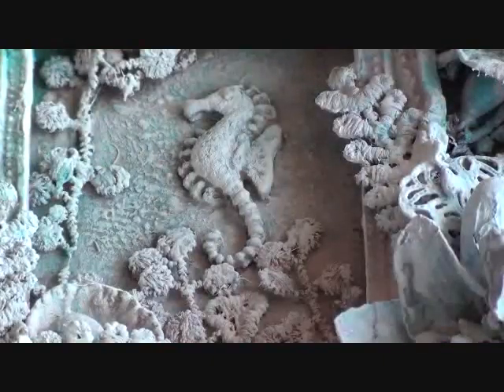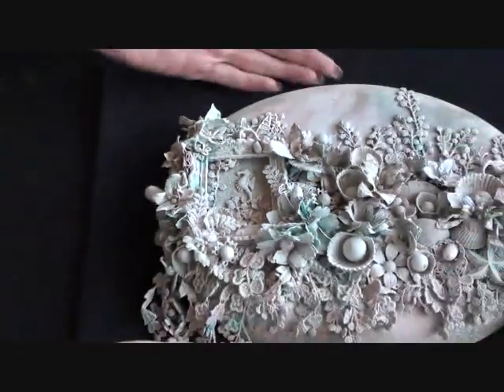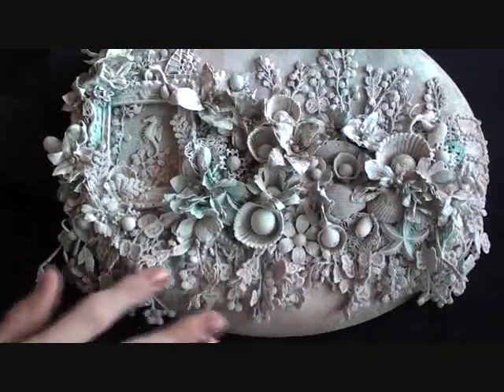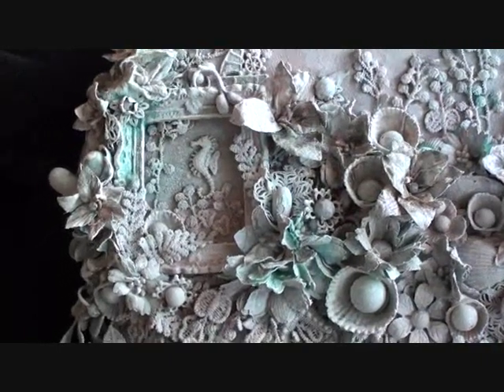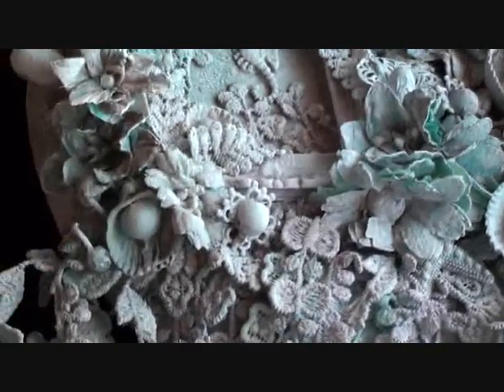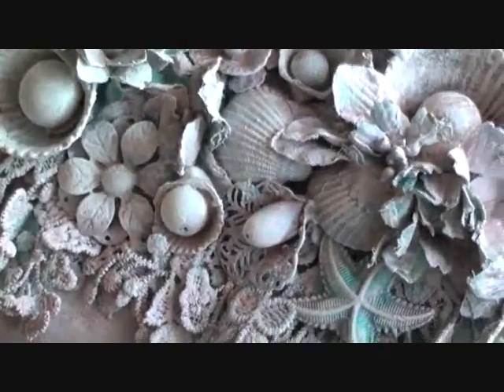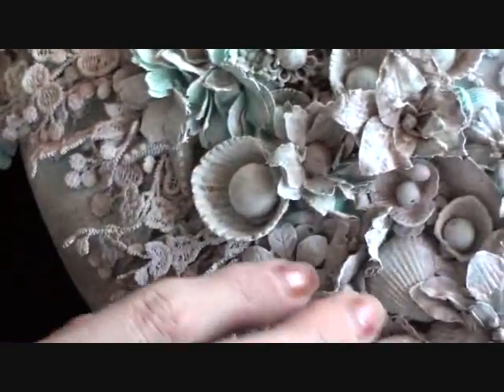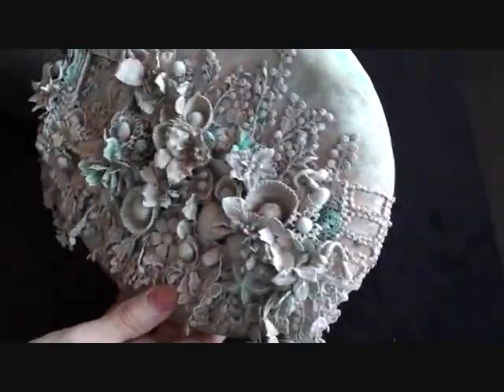Coral Reef Mixed Media Canvas